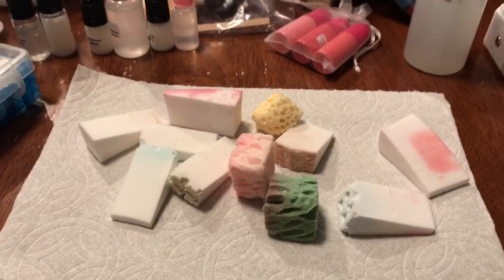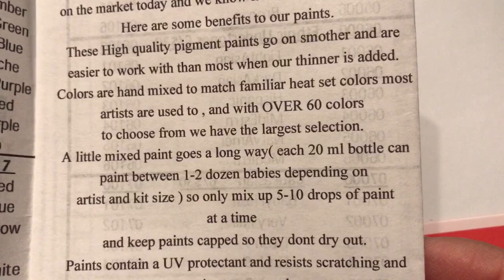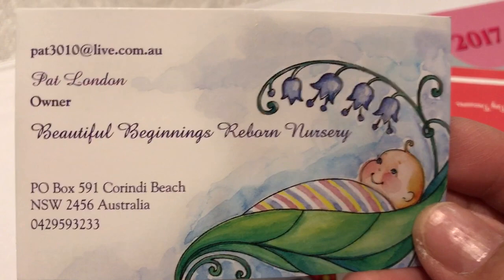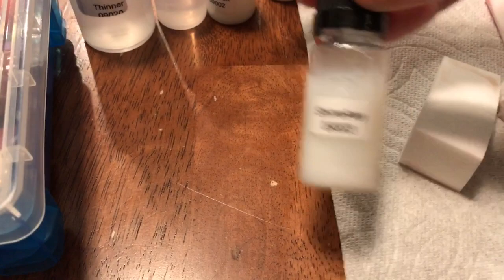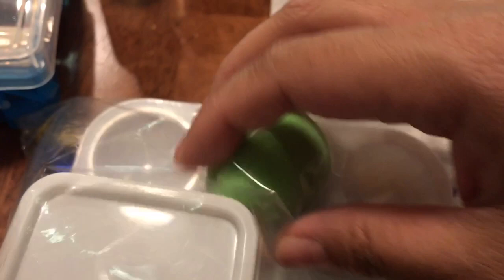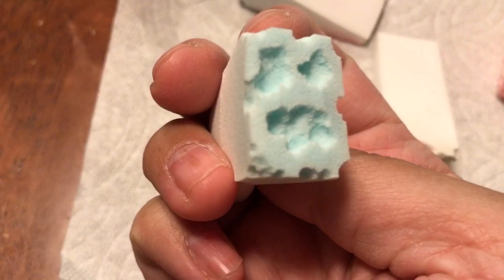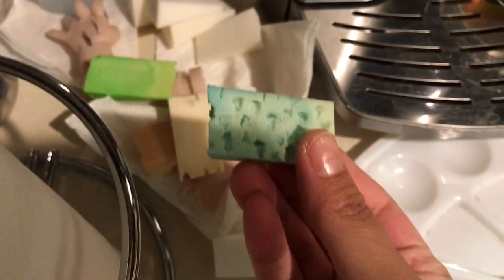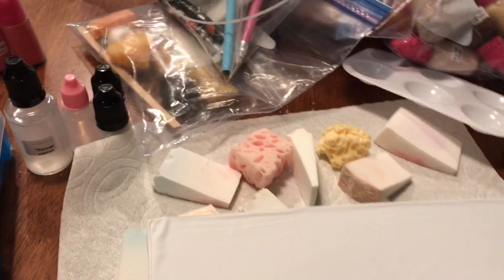Reborn Air Dry Paints (Che'Air) and Cool New Sponges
Sharing the Master paint set and what came with the class I took at the Rose Doll Show.